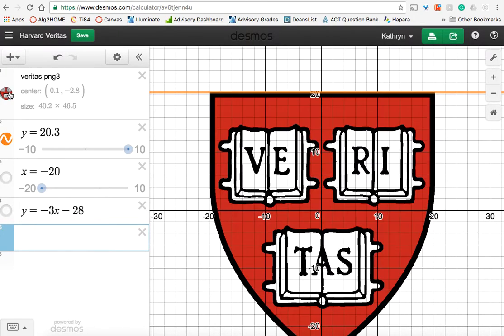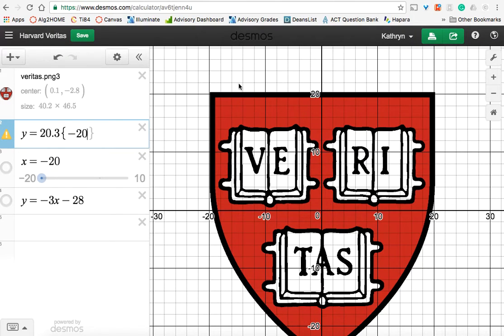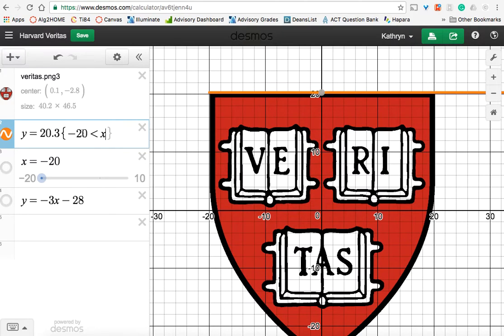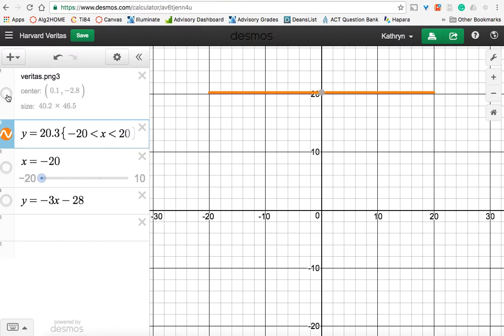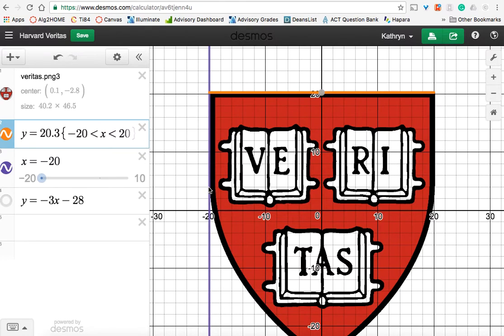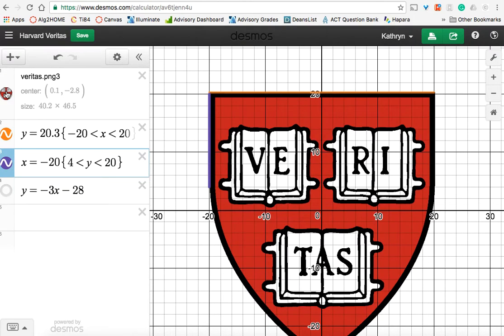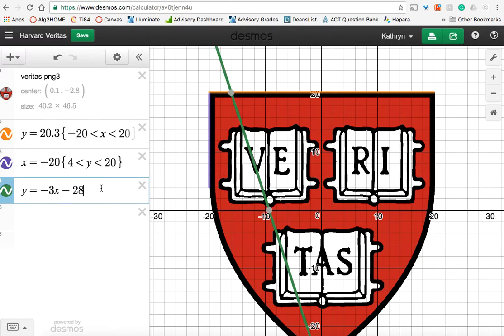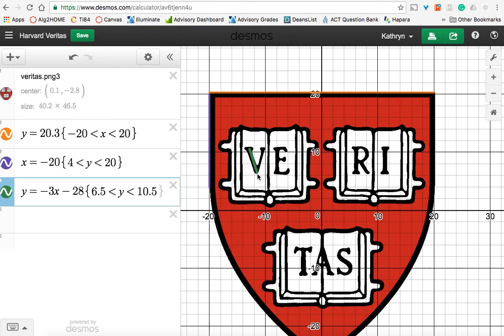Creating Restrictions on Desmos